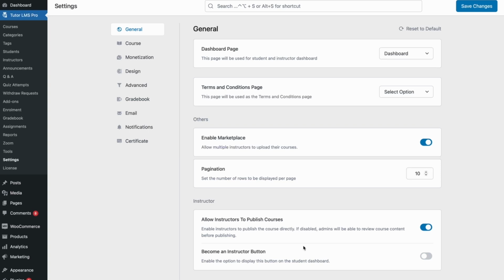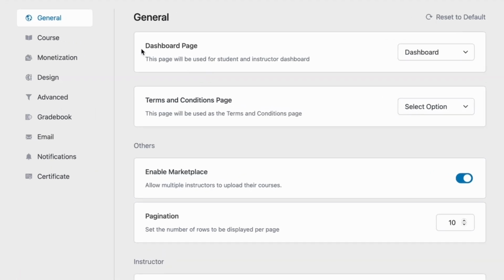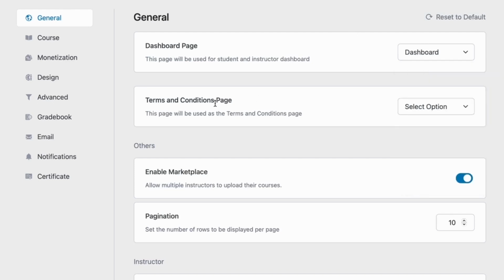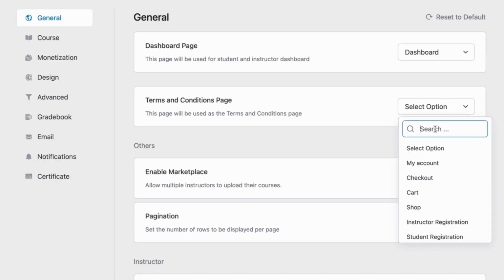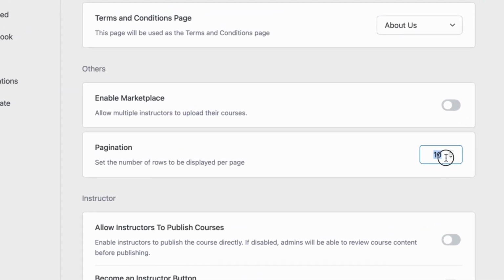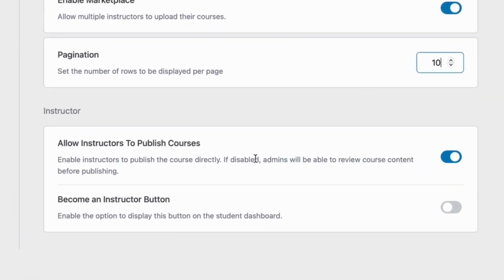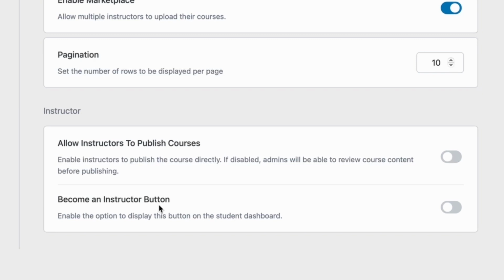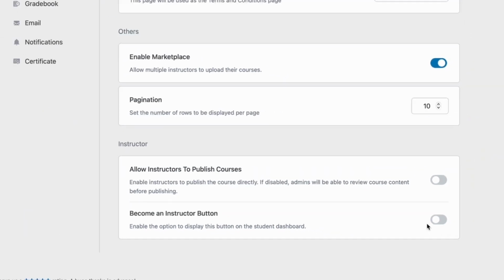Tutor LMS Settings: General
Join us for an overview of the General Settings of Tutor LMS. We go through what the different setting options mean for anyone facing trouble with it.

Tutor LMS is a WordPress plugin that comes with all the features you’ll ever need to create, manage, and sell awesome eLearning courses on WordPress.

Experience the Best of eLearning With Tutor LMS!